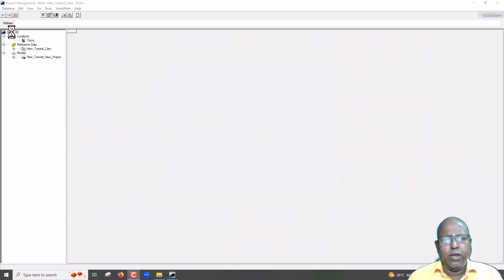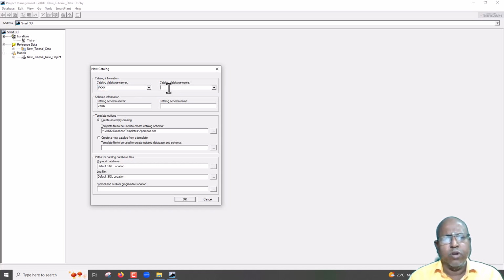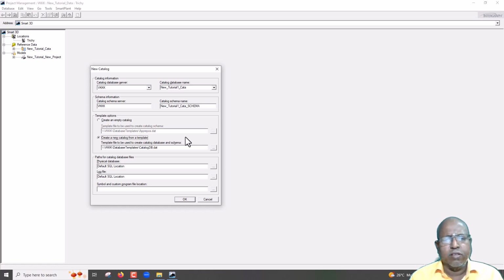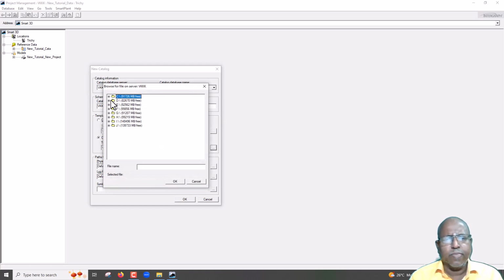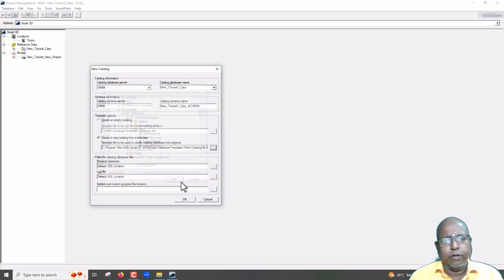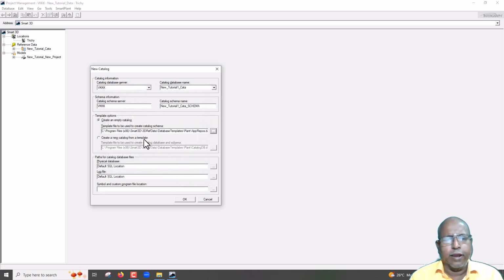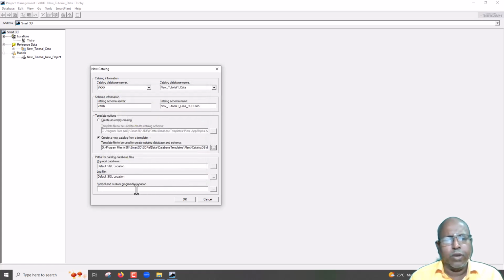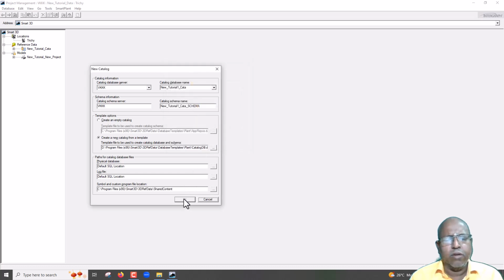CREATING CATALOGUE IN PROJECT MANAGEMENT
We, Manjula Dhevi Murugesan Software Training Centre are providing training in Revit MEP,  SmartPlant 3D (SP3D), Plant Design Management System (PDMS), Everything 3D (E3D), AutoCAD Plant 3D, AutoCAD P&ID, Autodesk Inventor, Revit Architecture, Revit Structure. Revit Mechanical, Revit Electrical, Revit Plumbing, HVAC. We are providing certificate and hands-on material

Training is available both in Online mode and Offline mode.